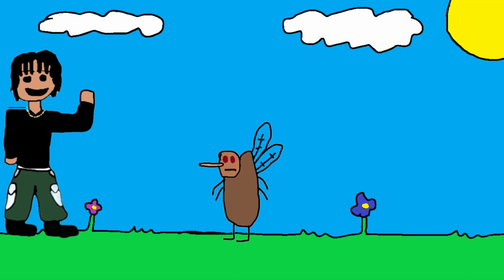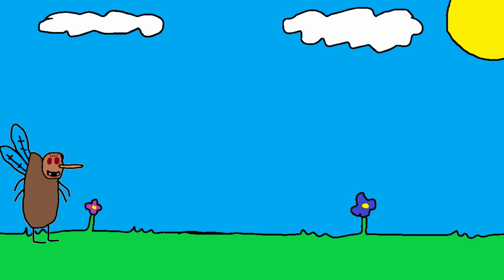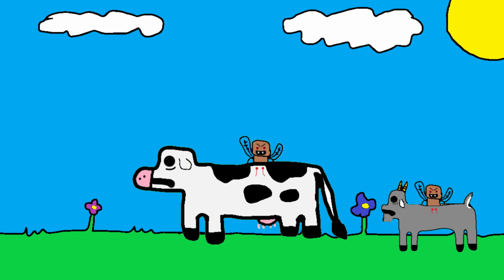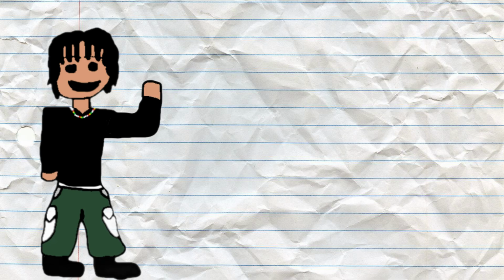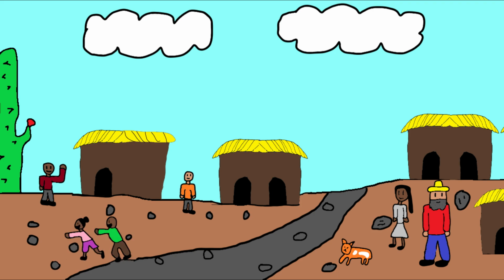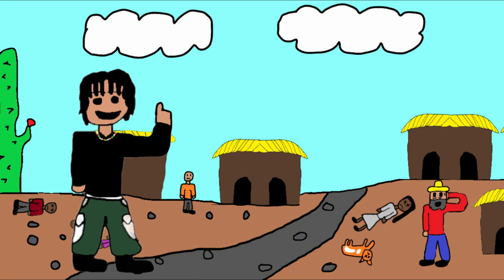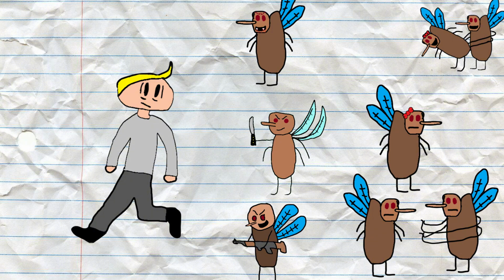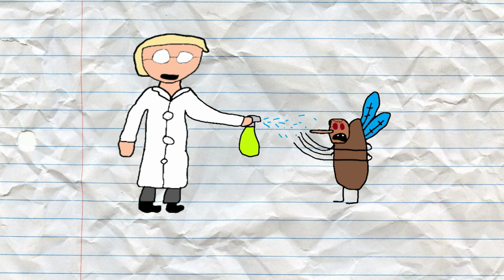Castrating Flies with Radiation: The Weirdest Pest Control Method Ever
Checkout my instagram : linkush.yt
Music: Ludwig van Beethoven_ Symphony No. 8 in F Major, Mvt 2 _Allegretto scherzando
Pokemon Platinum OST _ Route 203
Pokemon Platinum OST _ Vailstone City HD